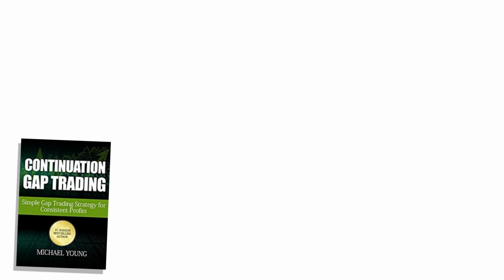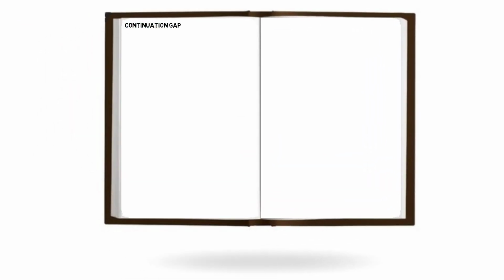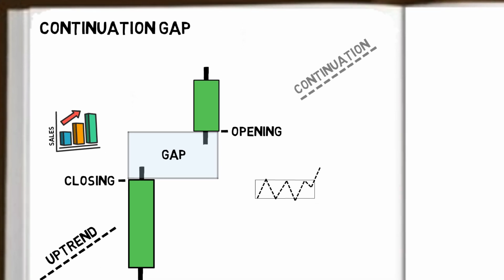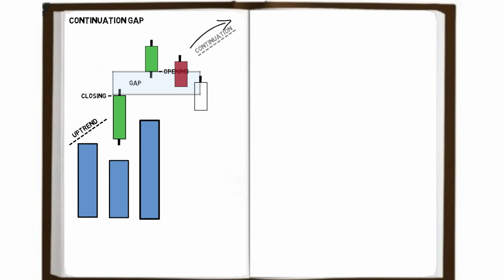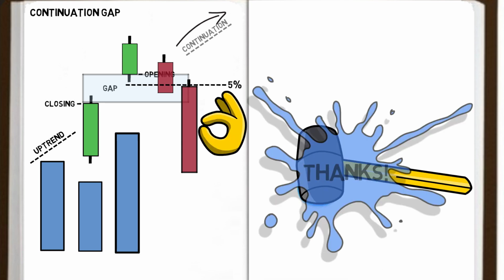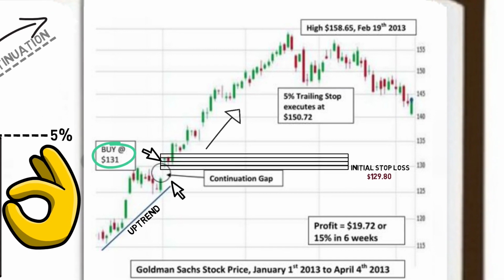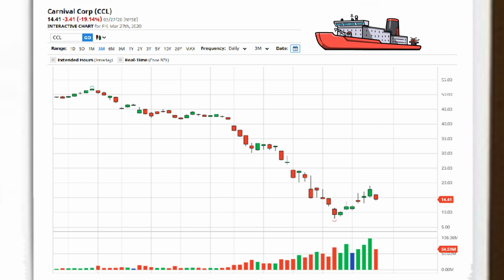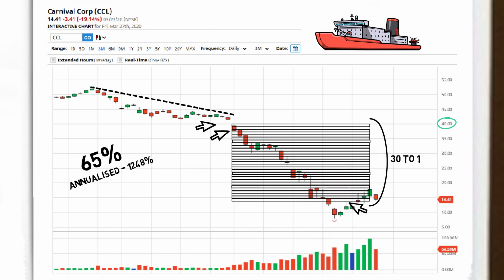GAP TRADING - TRADING THE GAP - GAP AND GO - CONTINUATION PATTERN. (Stock trading strategy)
Continuation Gap Trading or Gap and Go  trading strategies are very popular for good reason, they offer very good risk reward opportunities but require strict risk management.

The gap is often a result of a fundamental or technical change in the stock, this often creates a momentum which can continue for a significant period of time.

We hope to cover the exhaustion gap trading strategy soon.

Links:-

Investing videos:-